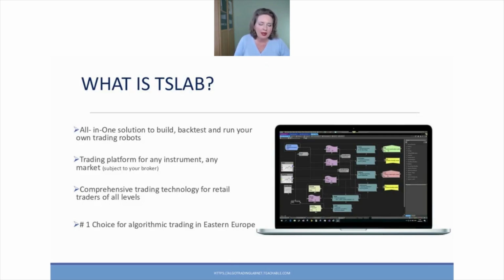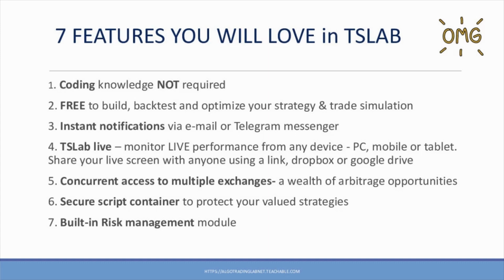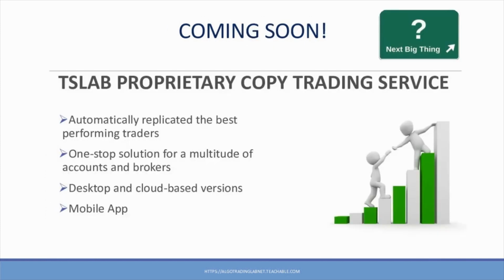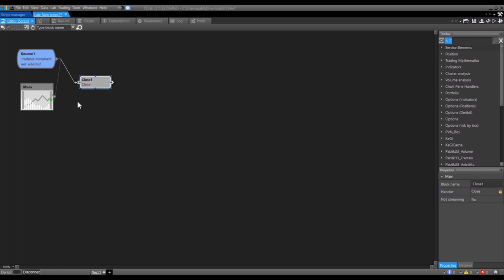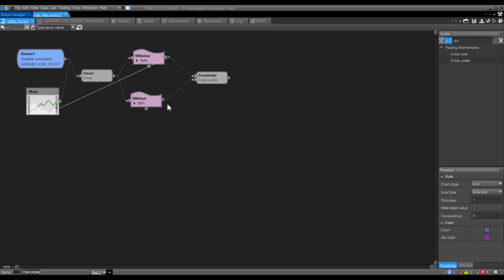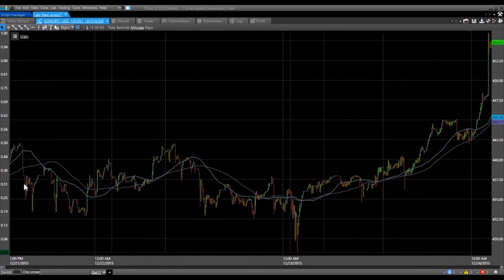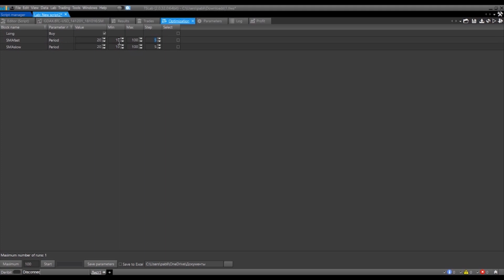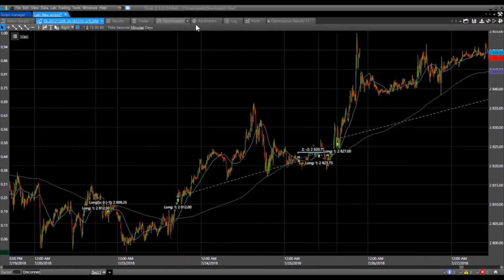Algo Trading with TSLab: A Starting Point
🛠 Workshop. How YOU can create a trading bot in 20 min in TSLab without coding. TSLab is arguably the best algorithmictradingsoftware for non-programmers. 💥Free to download, backtest and optimize.
0:46 - TSLab software Main Features
5:58 - Master class, how to build a simple trading robot for algorithmic trading
17:58 - How to get a free tutorial to startalgorithmictrading with TSLab
Want to build algorithmic trading robots without programming? Looking for an algorithmic trading platform or algotradingcourse for beginners? In these tutorials, you will find out how to start algorithmic trading and learn the basics of the TSLab algorithmic trading software.
YOU MIGHT LIKE OTHER TUTORIALS:

📍Tutorial # 1. What is TSLab? Find out about the TSLab company, great features of their trading platform and big news coming up soon.

📍Tutorial # 2. Downloading and Setting up TSLab. Learn how to download TSLab, customize your workspace and apply basic program settings.

📍Tutorial # 3. Setting up a Data Provider in TSLab. Find out how to get historical/offline data for backtesting your strategies in TSLab, how to set up and configure a data provider and correctly build a chart.

📍Tutorial # 4. Chart Properties in TSLab. Learn the user-friendly way to create customized charts in minutes in TSLab. We will show you how to spot any errors and how to avoid making common mistakes when building a chart on historical data.

📍Tutorial # 6. The First Script. p 2 of 3. Moving Average Crossover Trading Bot in TSLab. Learn how to build a basic fully functional trading bot in TSLab for an EMA crossover.

📍Tutorial # 7. The First Script. p 3 of 3. In this video, we share with you our practical tips and tricks to help you learn TSLab.

💥FREE online algo trading courses and workshops to help you build algorithmic trading robots in TSLab without programming.

✅on Teachable  🌟Includes FREE practical workshops 🛠

🚀WANT TO BUILD YOUR OWN TRADING BOTS FASTER WITH EXPERTS?

Enroll in our course “📉Algo Trading with TSLab: The Essential Guide on How to Build, Test and Run your Own Trading Robots without a Single Line of Code”. It is specifically designed for traders to help them build algorithmic systems from scratch. It has comprehensive lessons, instructors’ support and a choice of plans to suit your needs.

💥Happy algo trading with TSLab💥